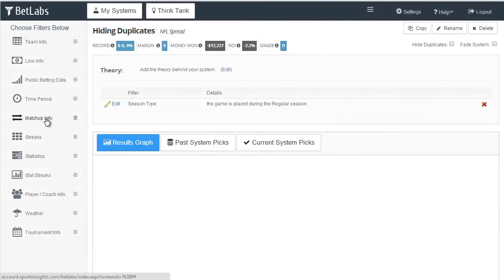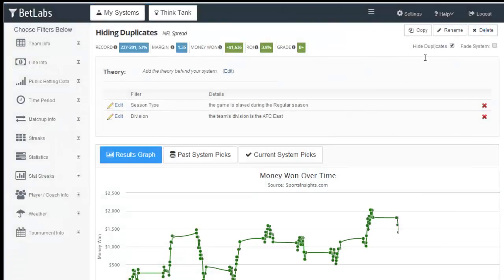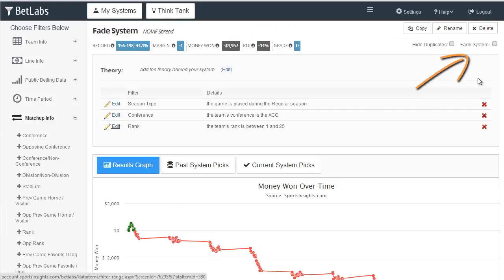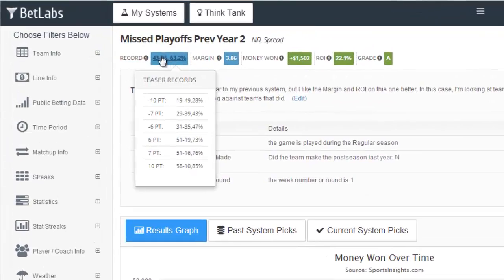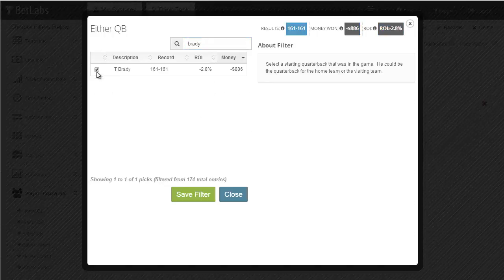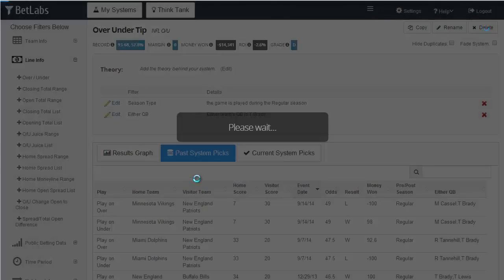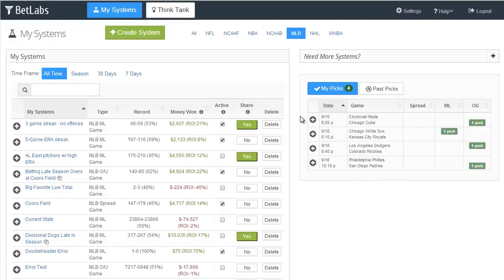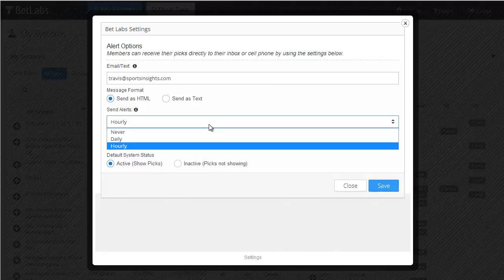Bet Labs Tips and Tricks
Find some helpful tricks that you may not have known about when using Bet Labs.